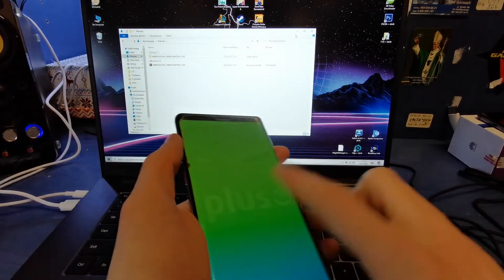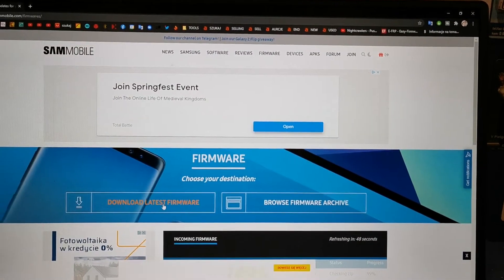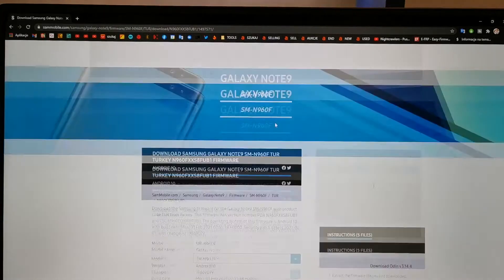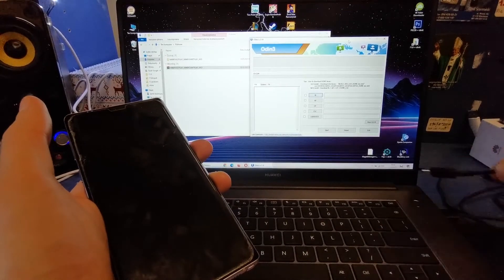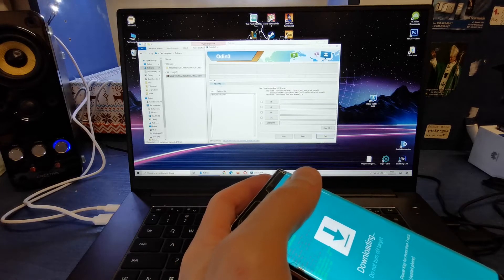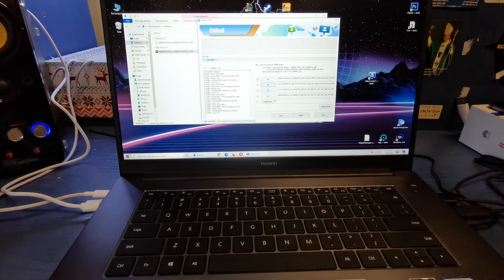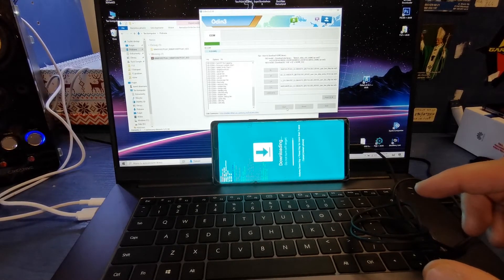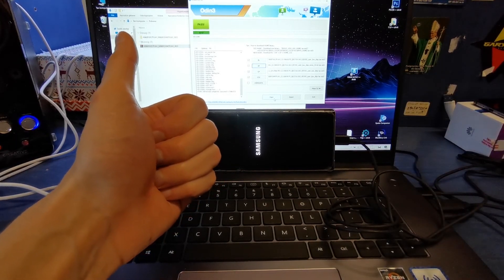How to Flash SAMSUNG Galaxy Note 9 - Change Firmware / Update Android System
How to update SAMSUNG Galaxy Note 9? How to change firmware in SAMSUNG Galaxy Note 9? How to upgrade SAMSUNG Galaxy Note 9? How to flash SAMSUNG Galaxy Note 9? How to change Android in SAMSUNG Galaxy Note 9? How to use Odin?